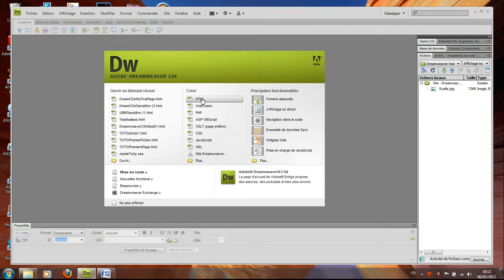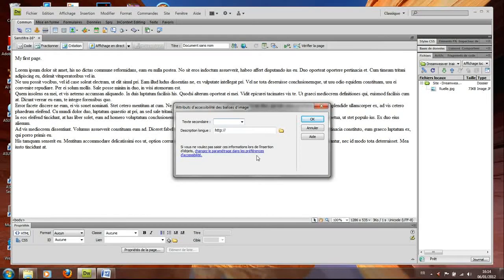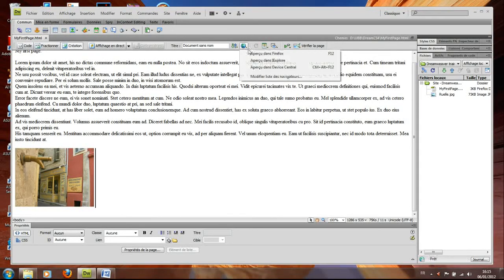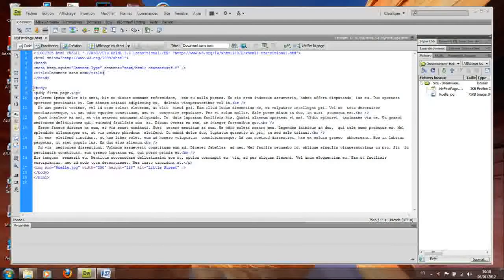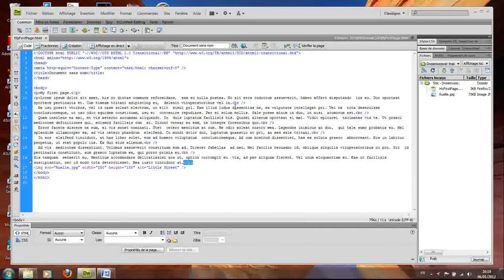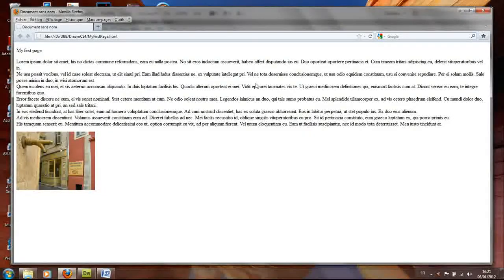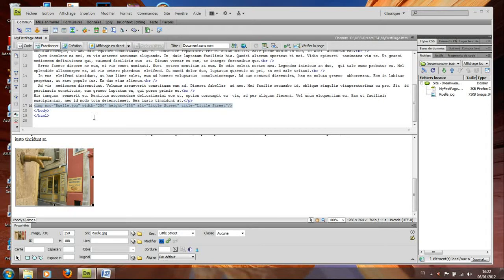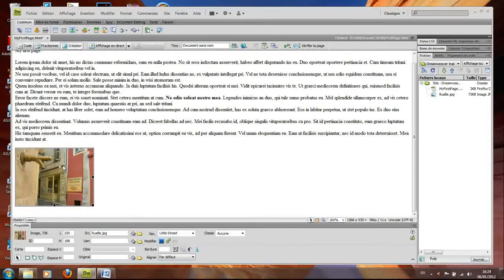First webpage using Dreamweaver CS4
This video explains how to create your first webpage with Dreamweaver.